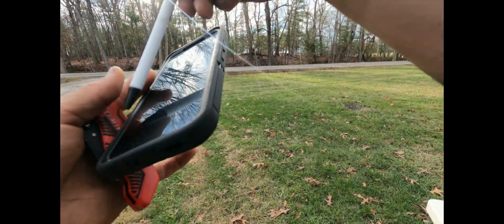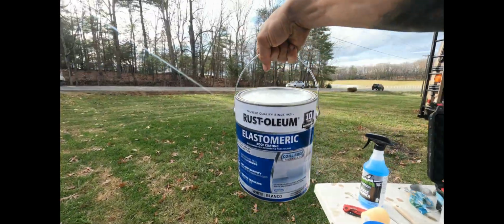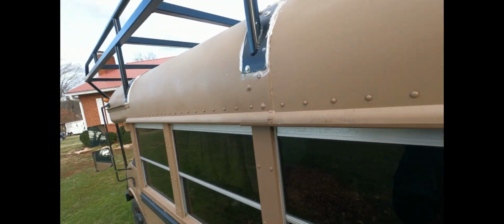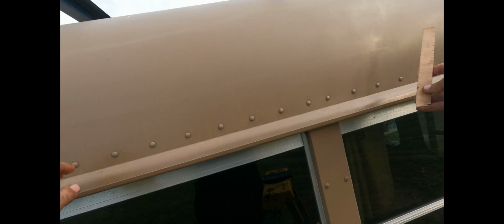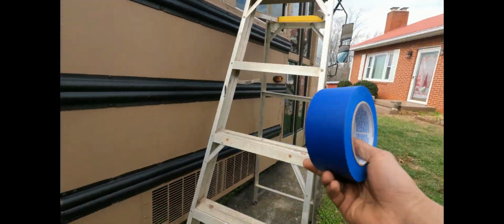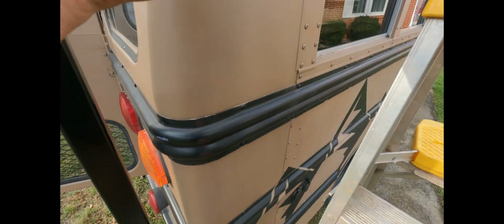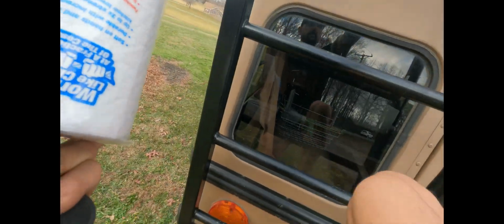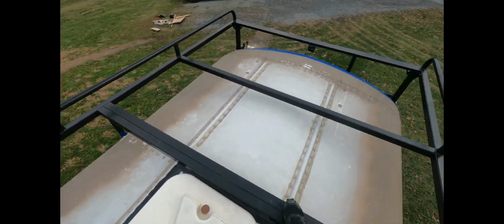skoolie roof top water sealant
what you need to seal your roof with and how to do so